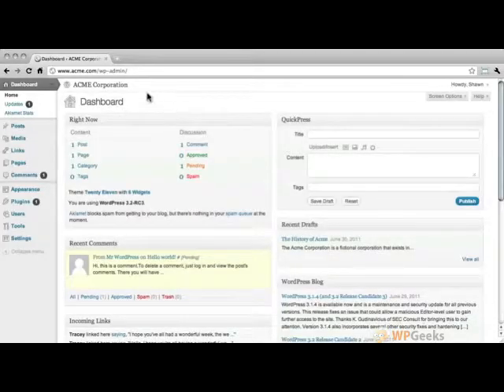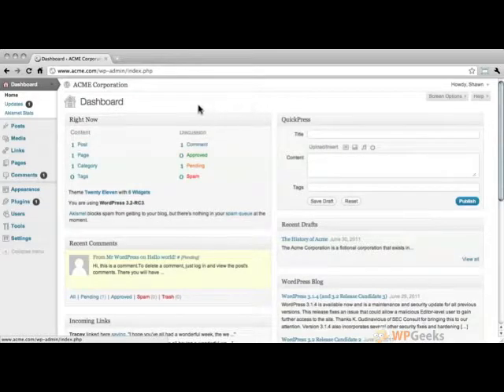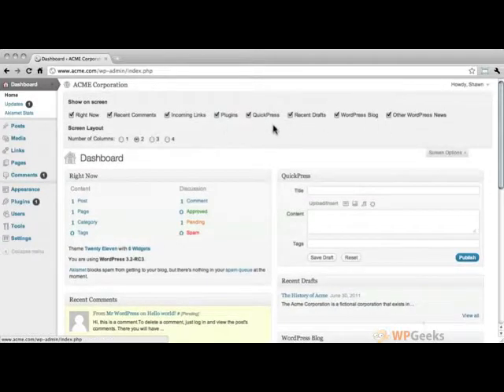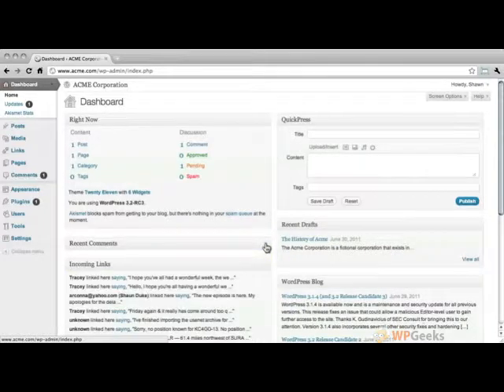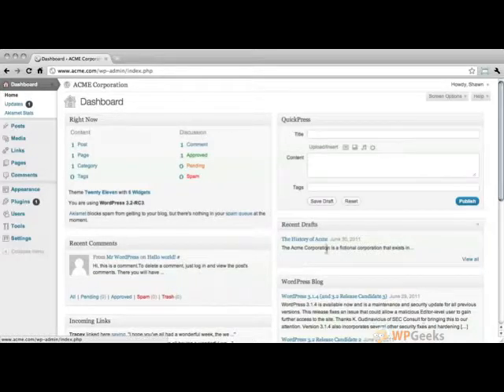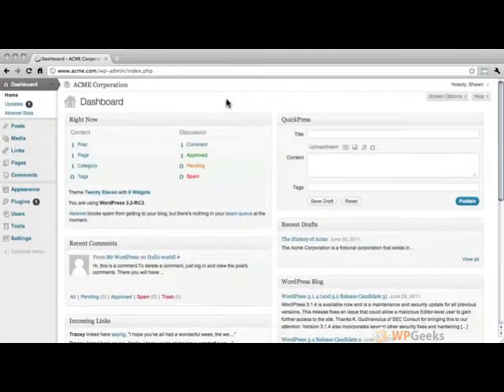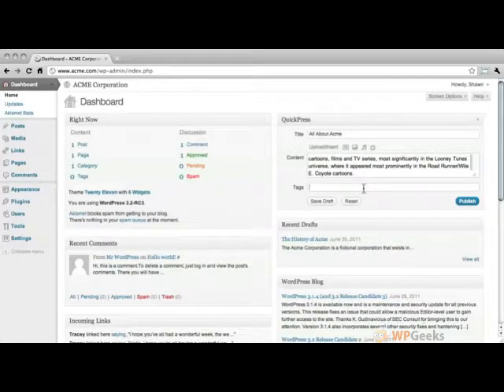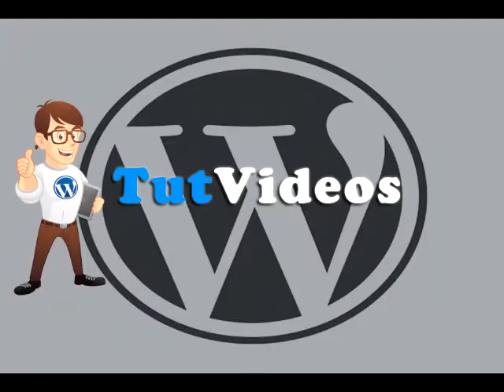tutvideos wordpress Dashboard